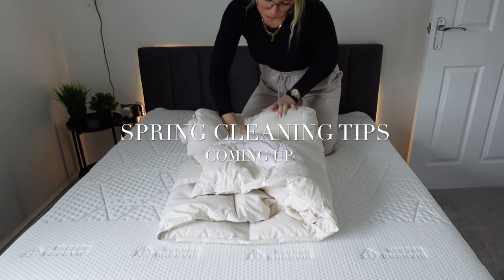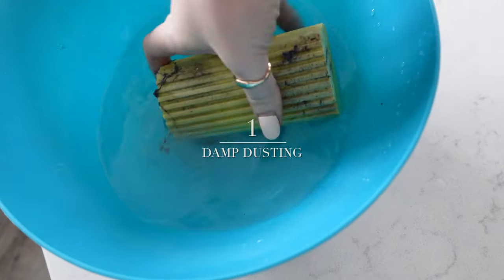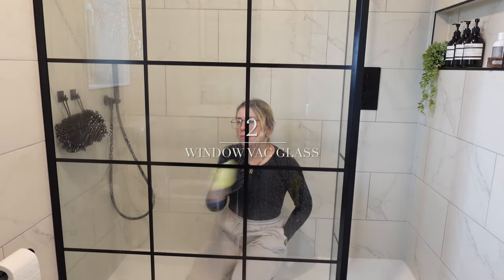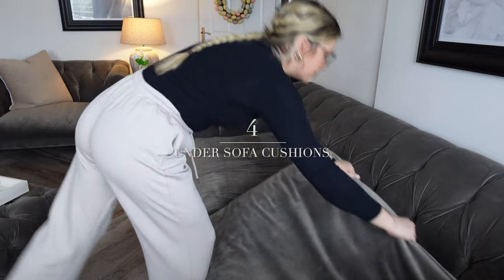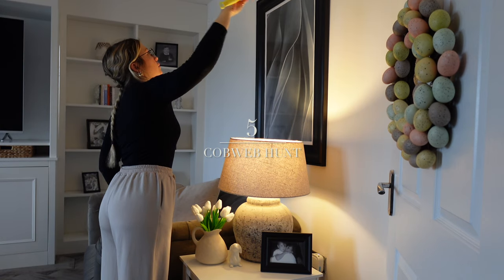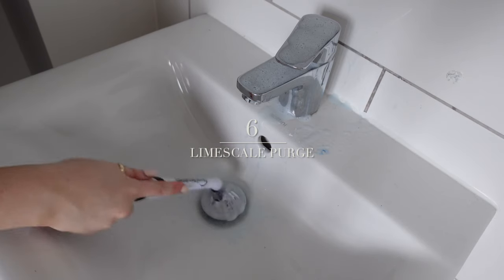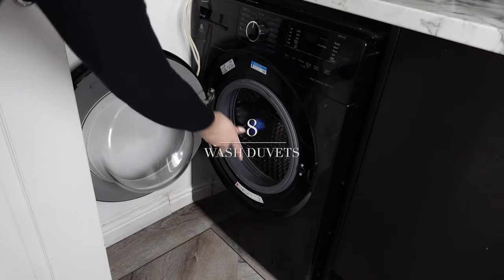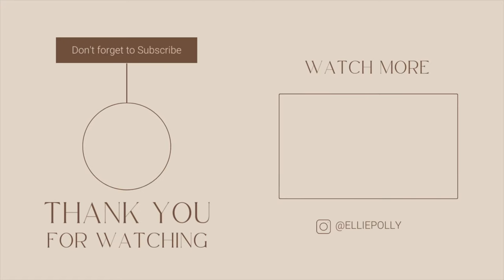TOP 10 SPRING CLEANING TIPS 🌼 QUICK & EASY WAYS TO CLEAN YOUR HOME 🏠 EXTREME CLEANING MOTIVATION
Hi Guys ! Spring has officially Sprung and so has spring cleaning ! Here are my top 10 quick and easy spring cleaning tips and hacks ! Enjoy x

Amazon Store with my cleaning products

CLEANING MOTIVATION | HOUSEWORK | ROUTINES

Hey guys! I love cleaning and tidying my house and I film what I do every day in the hope it might motivate you :)